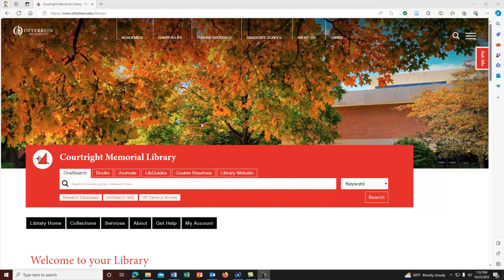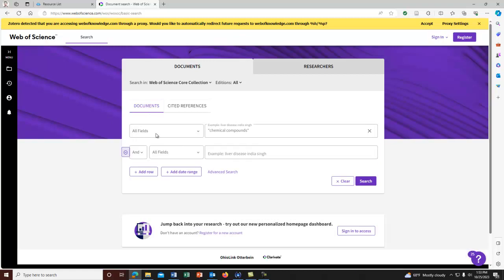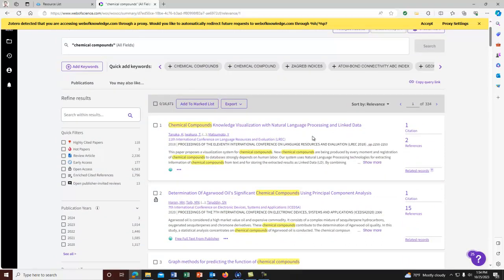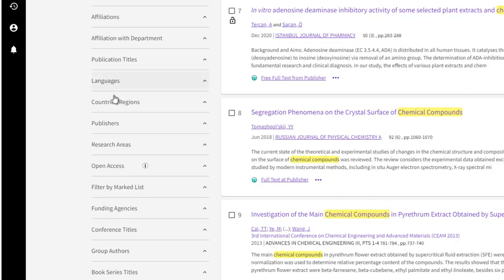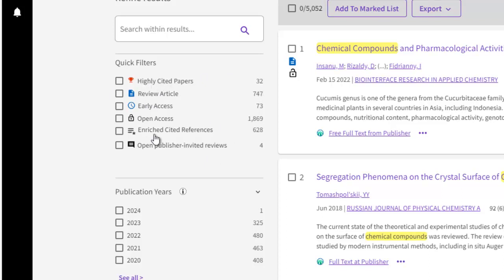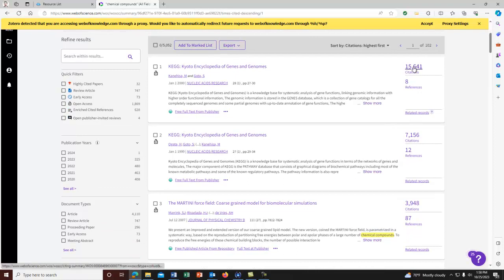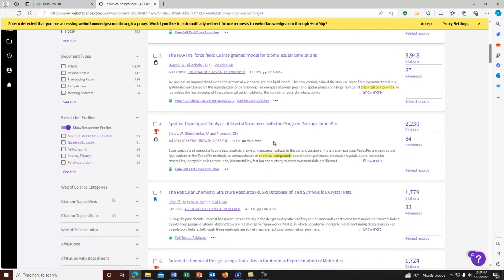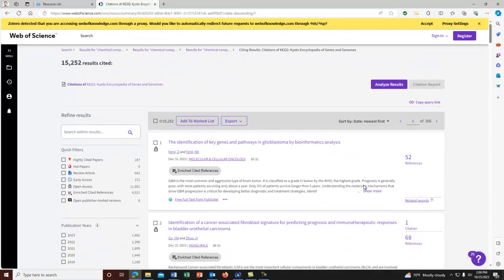Web of Science Core Collection